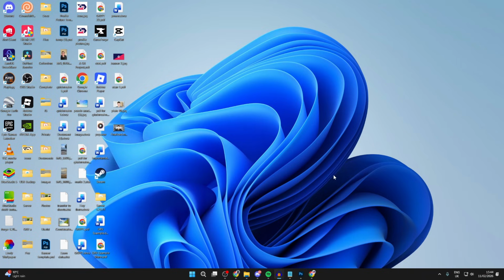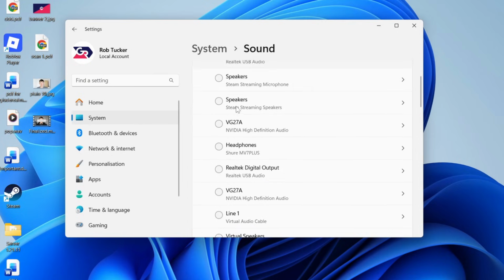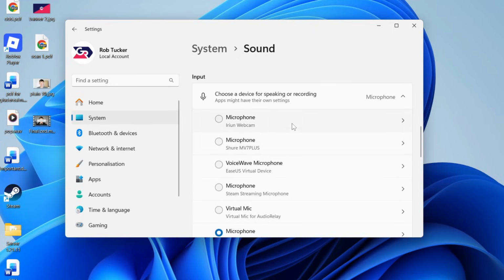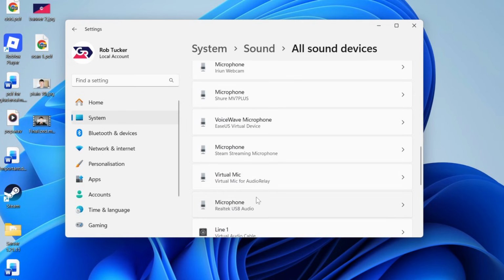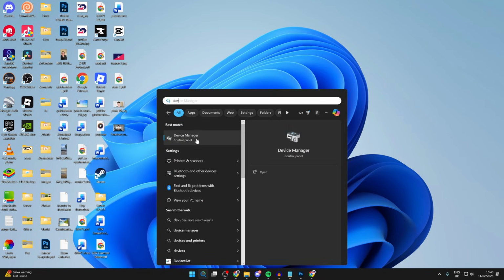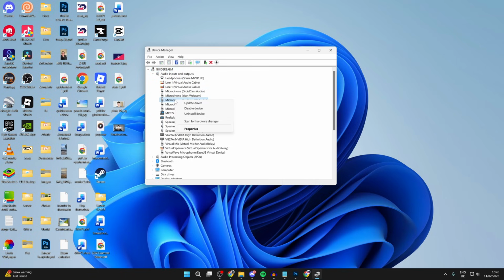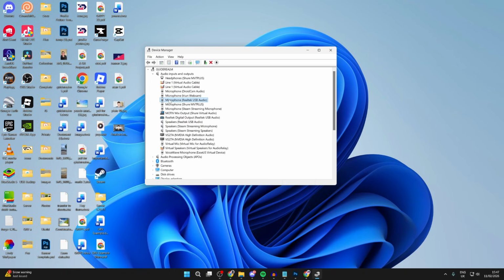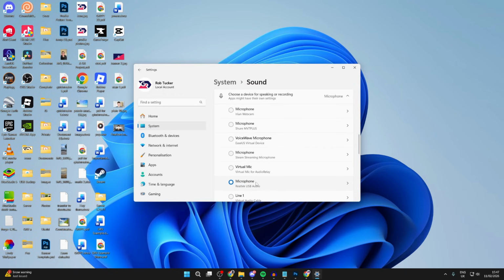How To Fix Mic Not Working On PC - Best Fixes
Learn how to fix mic not working on pc in this video.

GuideRealm